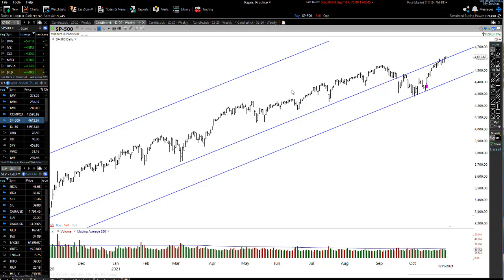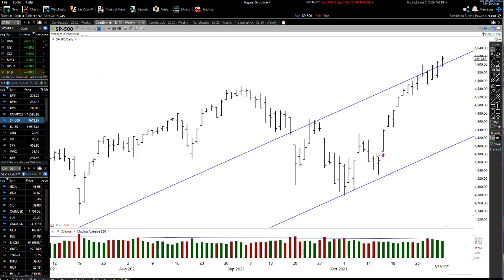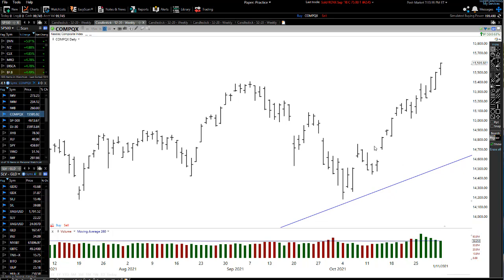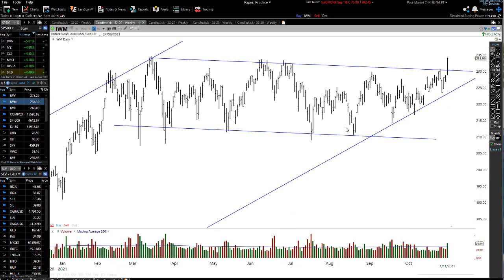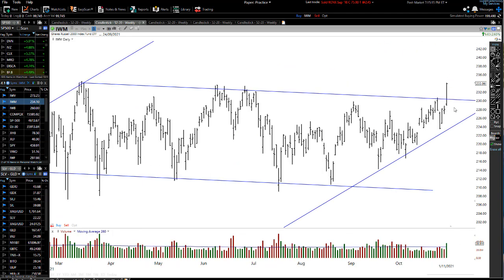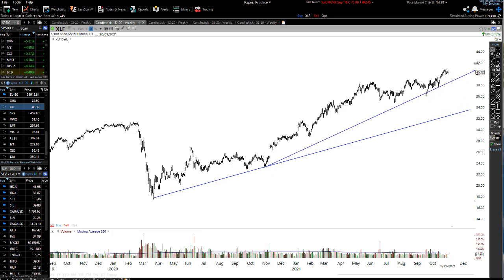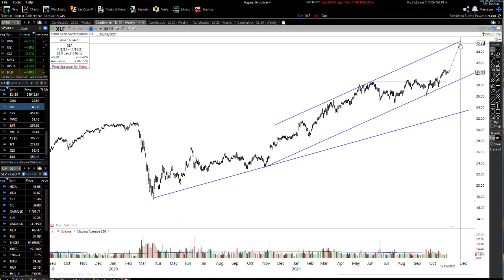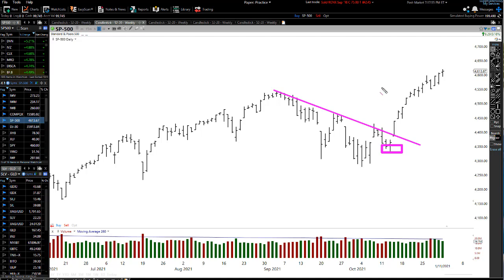DON'T FIGHT THE MARKET - YOU WILL GET WIPED OUT | Breakout and RUN